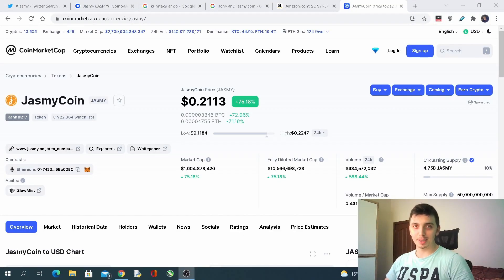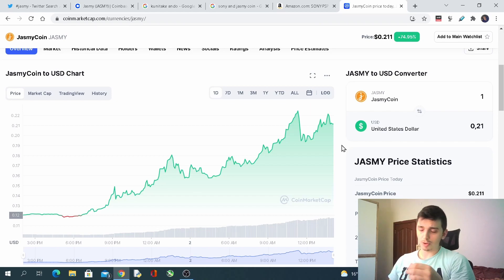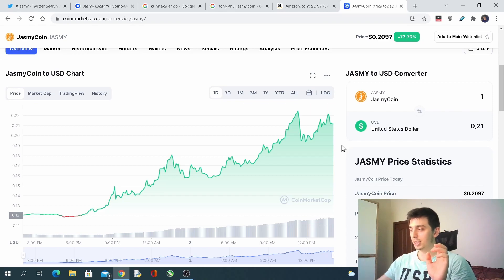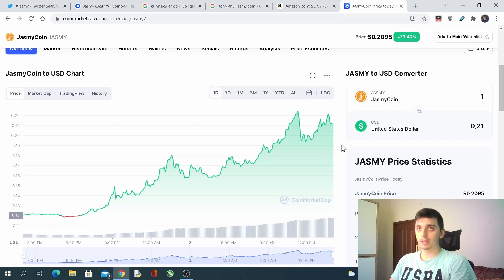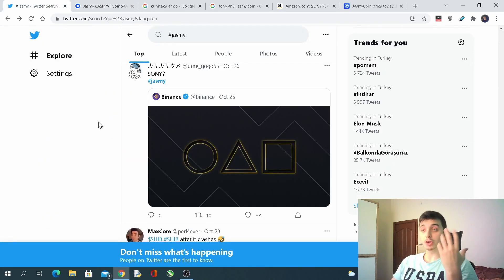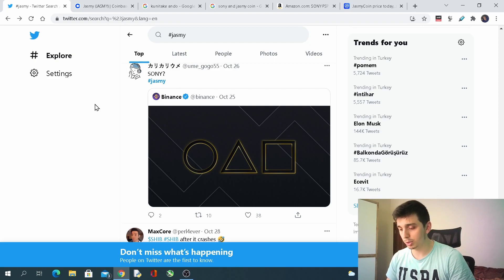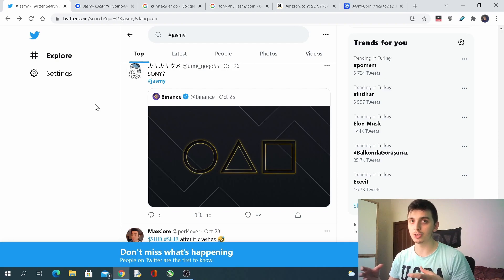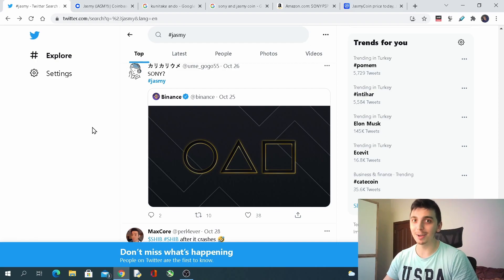Presenting the Jasmy Coin And Why It Is Important!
Jasmy is an organization known to build the Internet Of Things(IOT) founded by Kunitake Ando. Jasmy is a platform that focuses entirely on decentralizing the process by storing and processing personal data on a decentralized storage network called IPFS(InterPlanetary File System). And in this video I've fully analyzed and presented you this awesome Web 3.0 project by demonstrating market cap graphics, twitter pages and relations between Sony Corporation. Enjoy the video :)